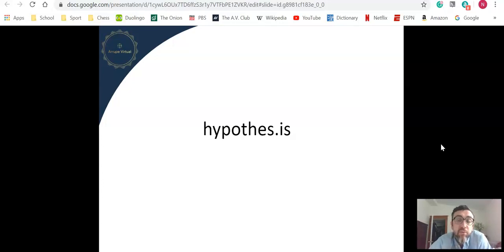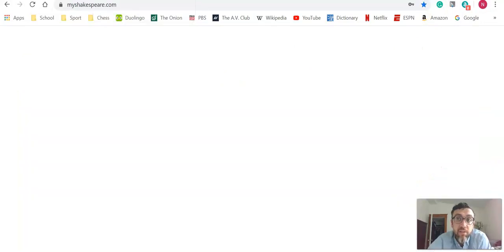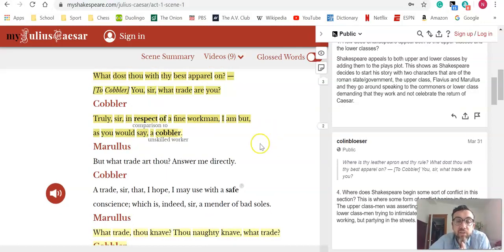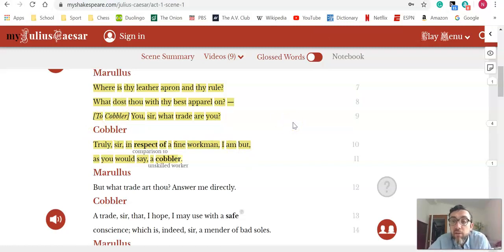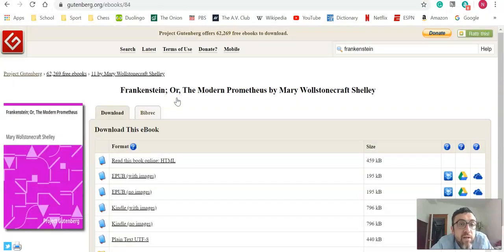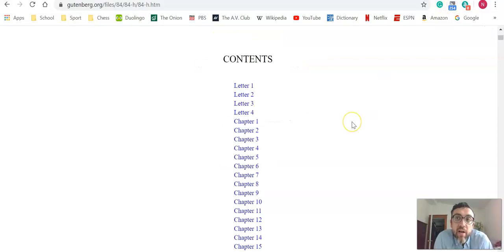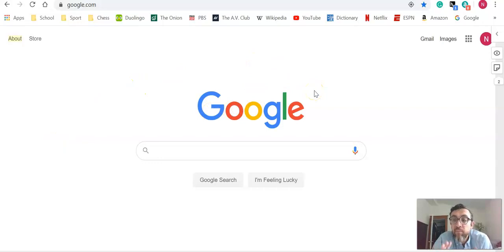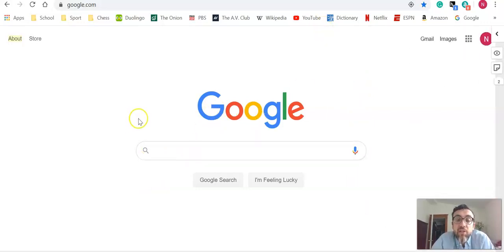hypothes.is (N. Dressler)